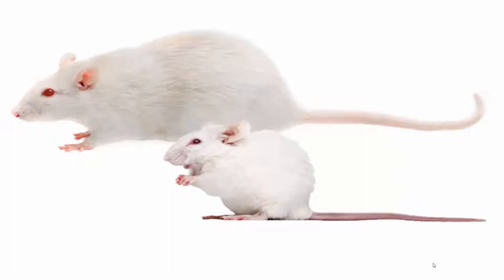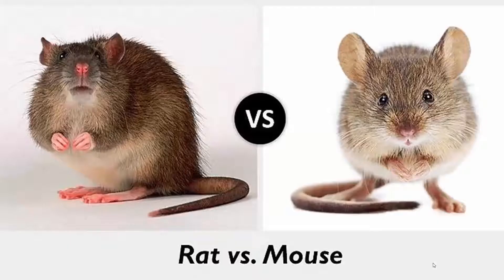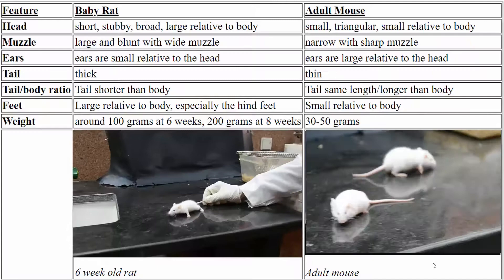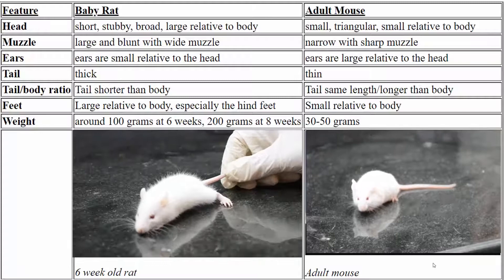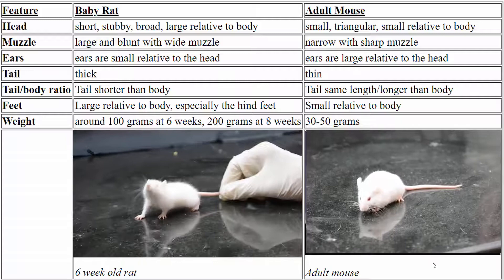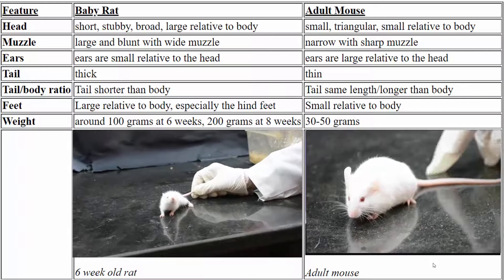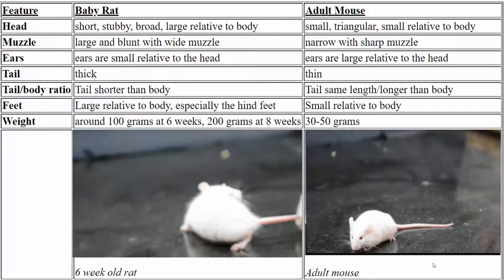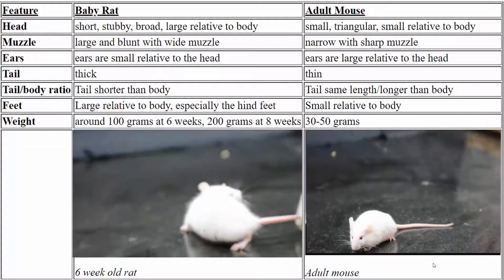How to differentiate rats from mice, Dr. Ahmed Mostafa